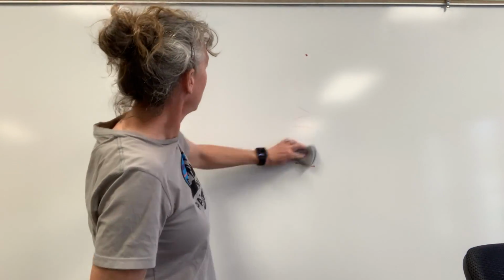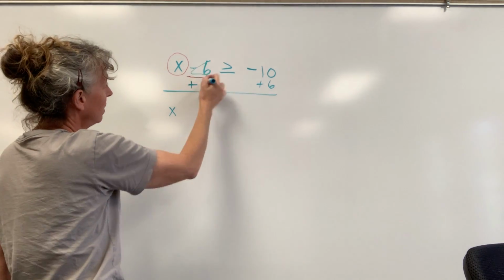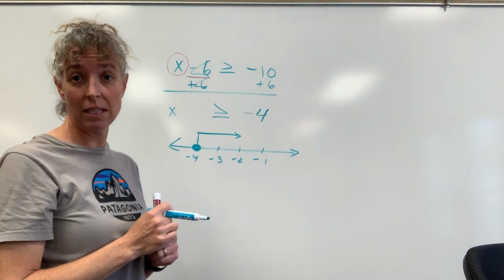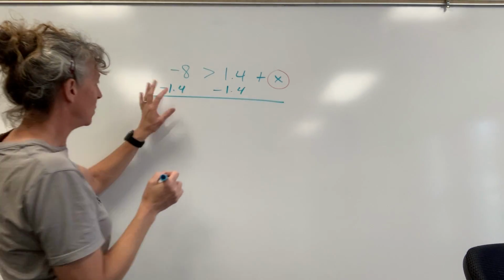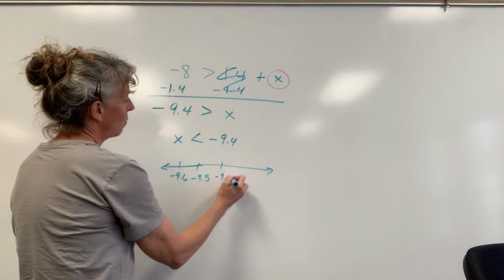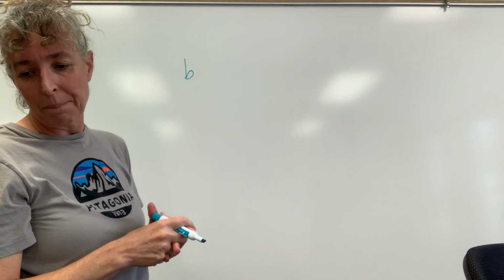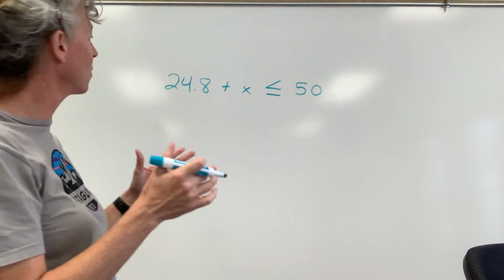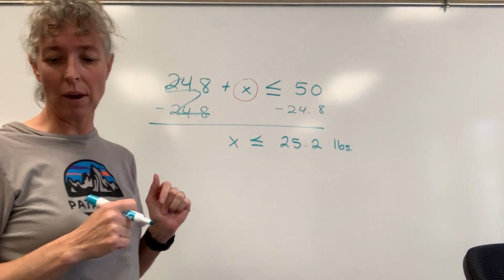8th Math 8.2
8th Math Section 8.2